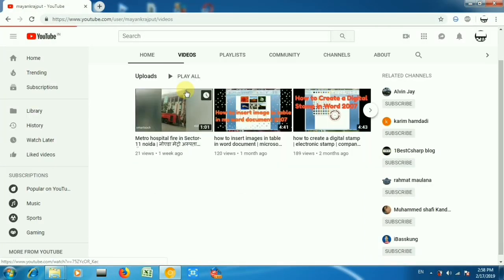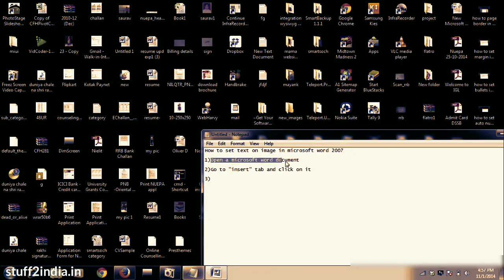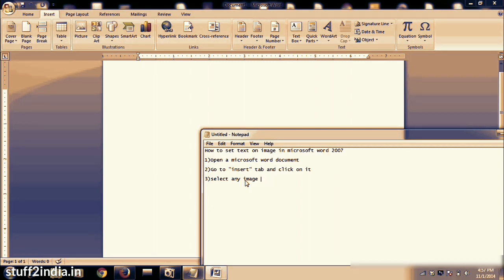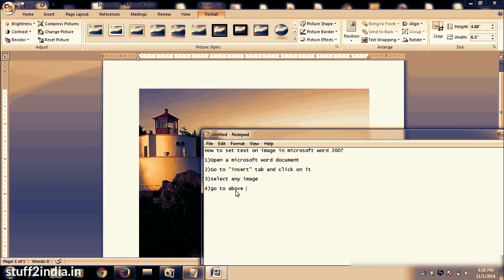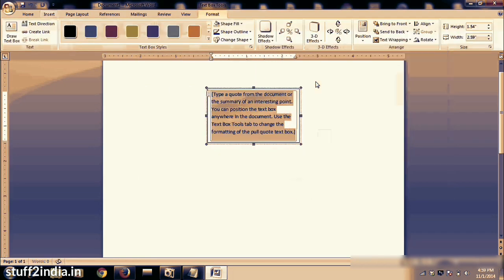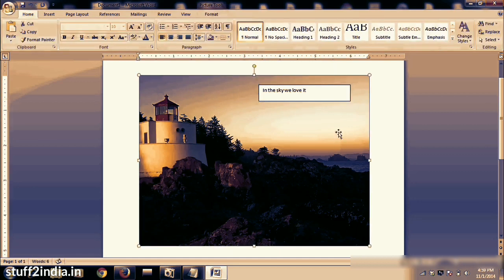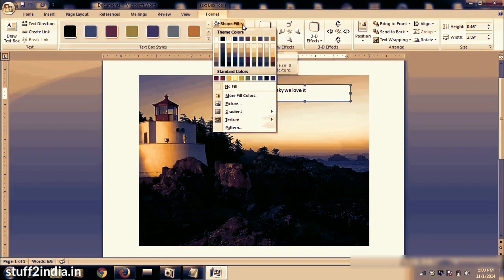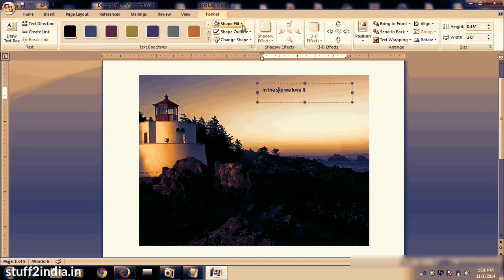how to add text on image in word 2007 | microsoft word tutorial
how to add text on image in microsoft word 2007
1)open microsoft word document
2)Go to "insert" tab and click on it.
3) select any image
4)go to above "insert" tab
5) insert text box and write on it
6)again go to format and select text box
7)select no color in shape fill and no color in shape outline
8)Thanks to see